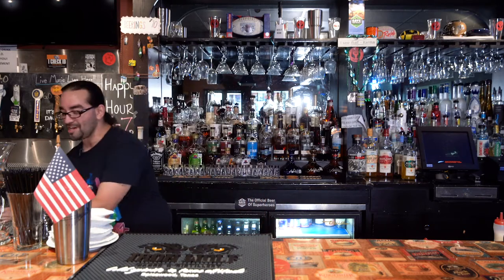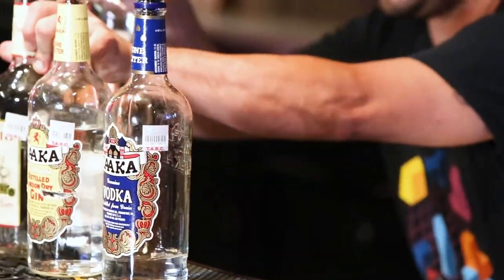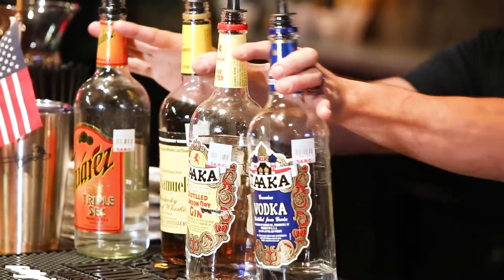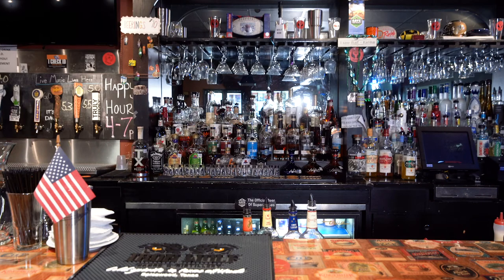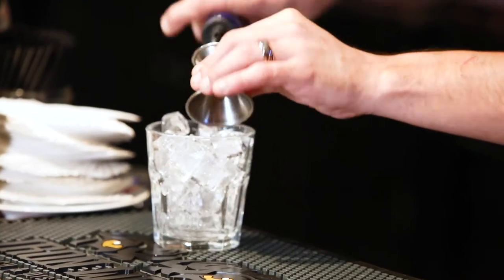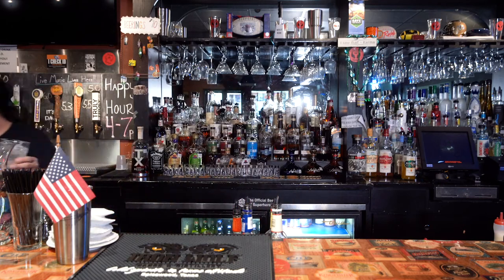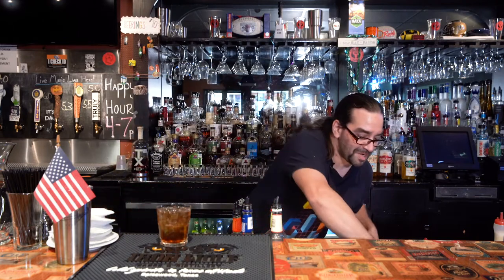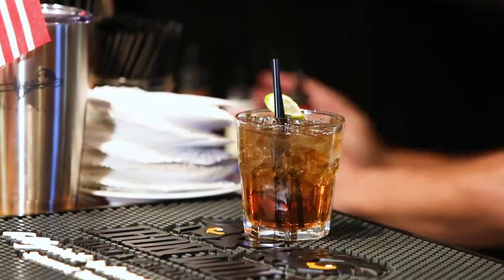Bartender Sessions: How to Make a Long Island Iced Tea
The Brass Hall Bartender Sessions highlights some simple cocktails to make at home. This week is the Long Island Iced Tea.

1 ounce Taaka Vodka
1 ounce Taaka Gin
1 ounce Ron Rio Silver Rum
1 ounce Juarez Triple Sec
Splash of Sweet & Sour
Splash of Coca-Cola
Lemon Wedge

If you have a recommendation or would like us to make your favorite cocktail leave us feedback in the comment section. Yes, we are reading them. We look forward to serving you in the future. Be safe, health and practice safety measures for your surroundings.

Cheers from Downtown Marble Falls, Texas.

Bartender: Erick & Candice | Video Producer: Mark